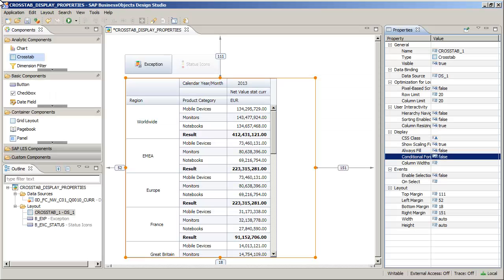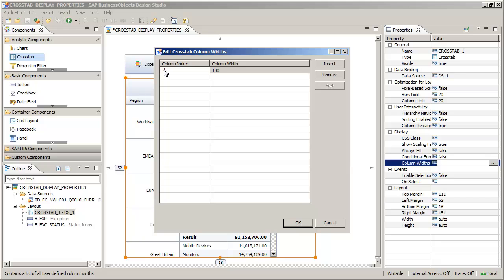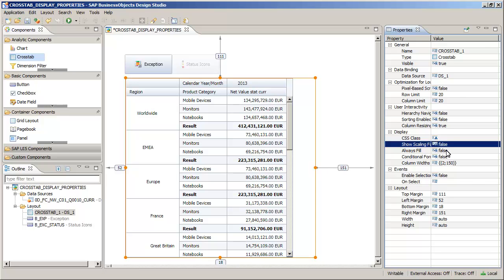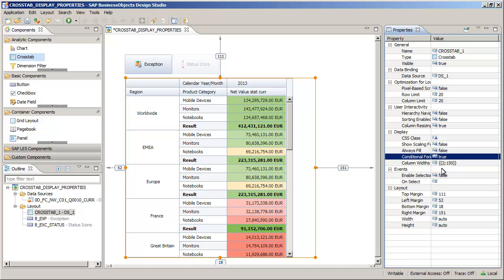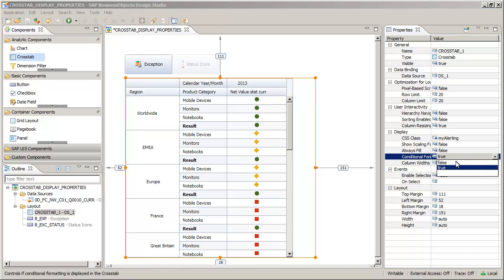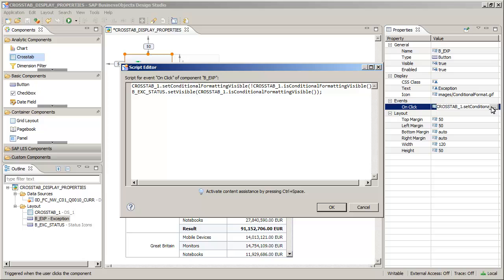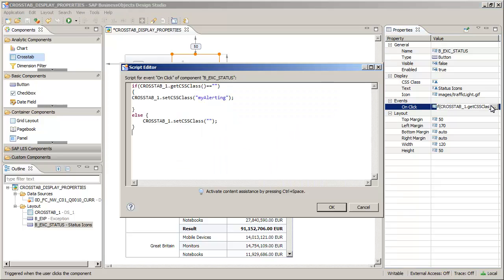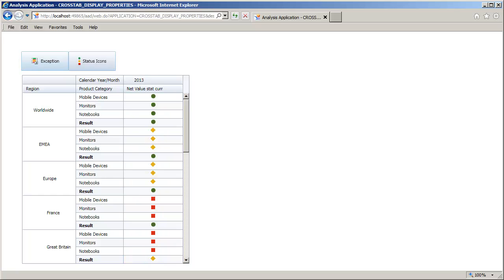Set up display properties for a crosstab: Design Studio 1.2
The display properties for a crosstab enable the designer to enhance the crosstab's appearance without the use of scripts, In this tutorial, you will activate the properties for column width, scaling factor and conditional formatting, and then do the same manually with scripting.